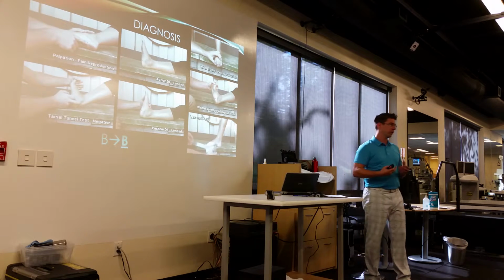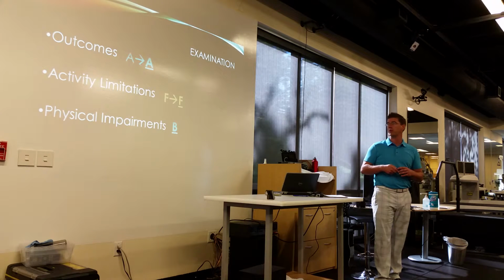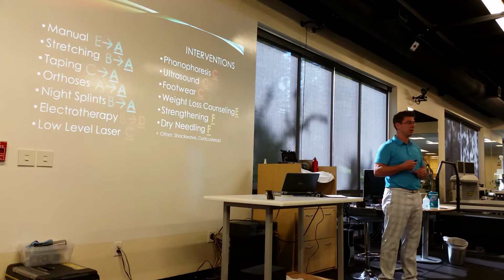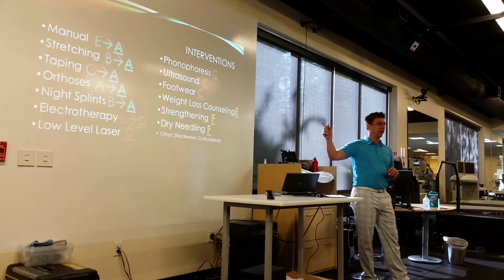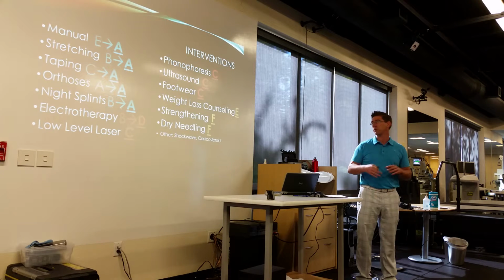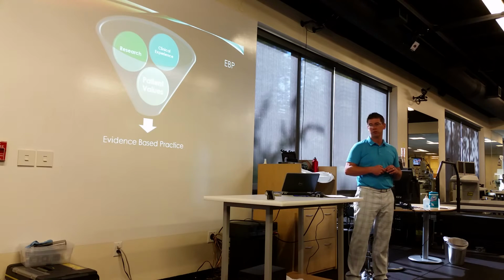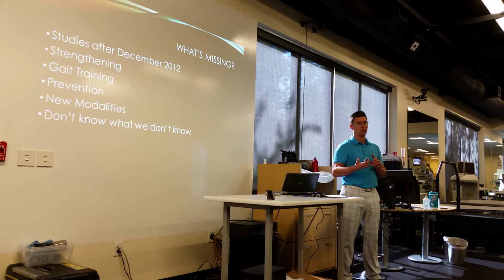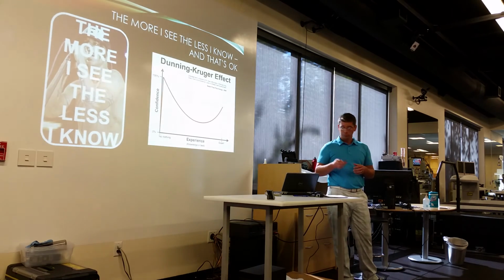Plantar Fasciitis - Stanford Sports Med Presentation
As part of the Sports Physical Therapy Section's Kevin Wilk Traveling Fellowship, Dr. Chris Wilson, PT, DPT of thinkPT had the opportunity to present on plantar fasciitis to a number of Stanford Universities Sports Medicine team.

Please forgive the quality and sound.  Shot with my smartphone last minute, but not too bad otherwise.